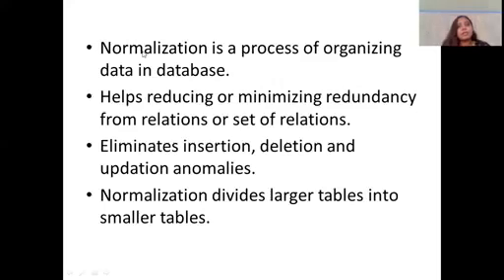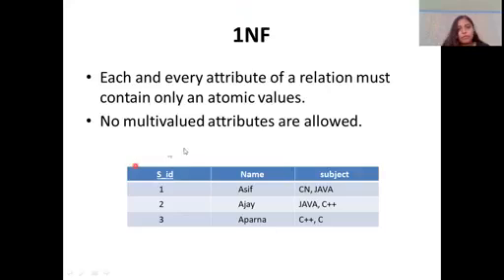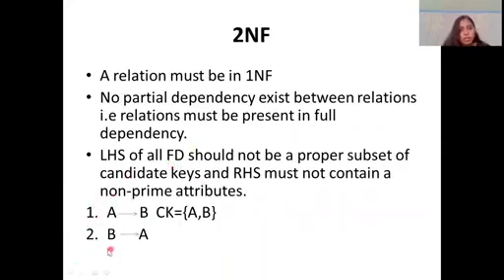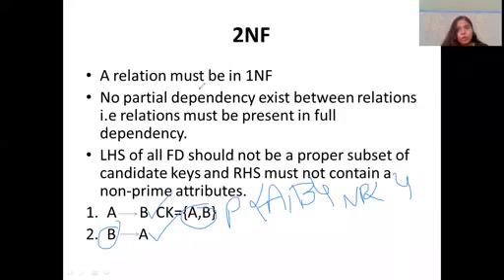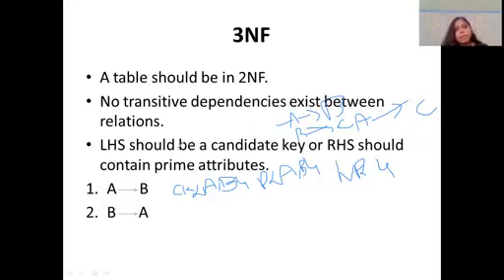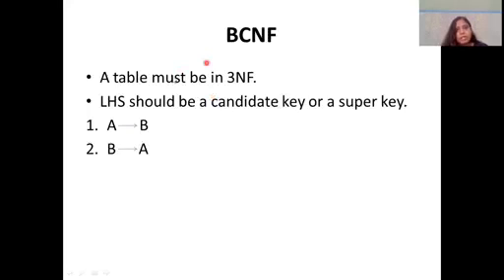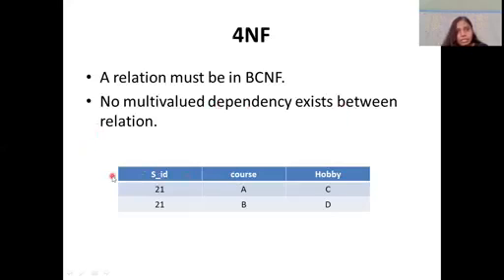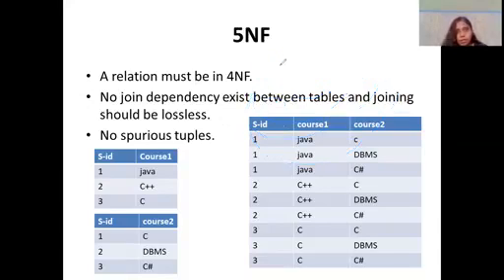Dbms ugc net